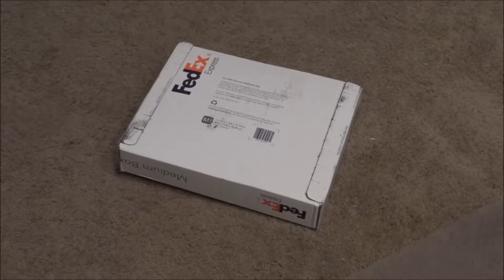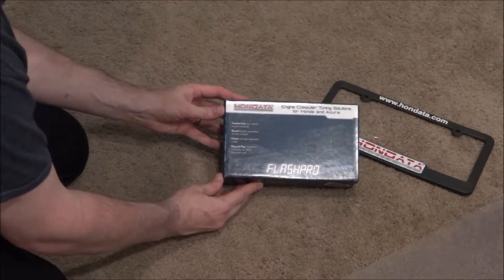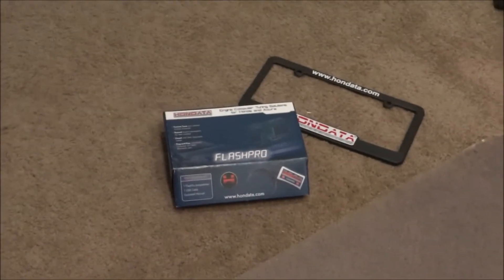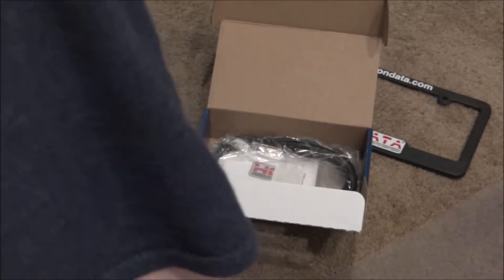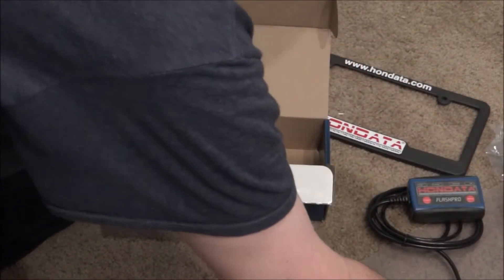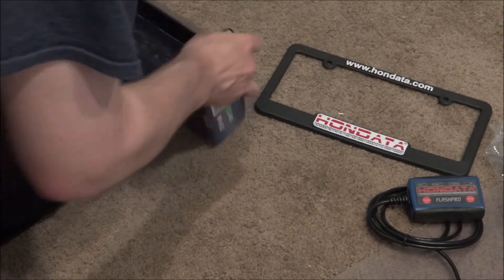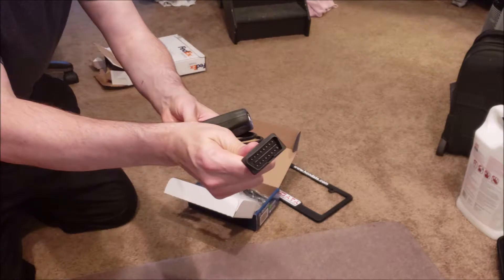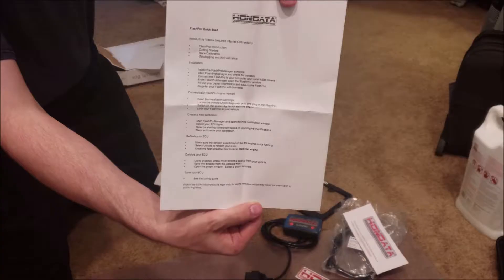Unboxing the Hondata FlashPro for my CRV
I purchased the Hondata FlashPro for my 2017 Honda CRV with the 1.5 litre turbo. Hondata claims 6 psi increase in turbo performance. I'm hoping the additional power and torque, especially at lower RPMs will be noticeable and worth the cost. I will have a series of videos where I show installation, before and after test, etc. of using the FlashPro.